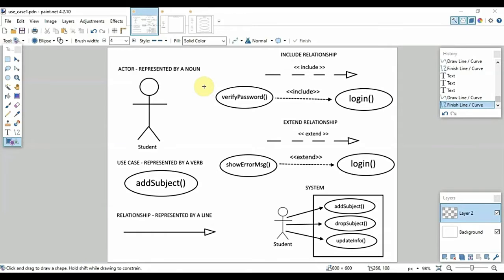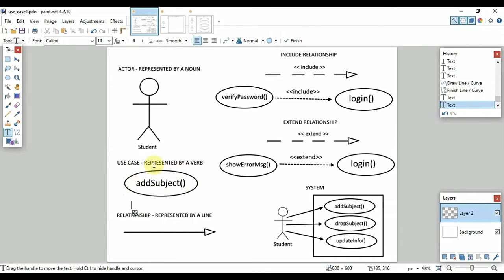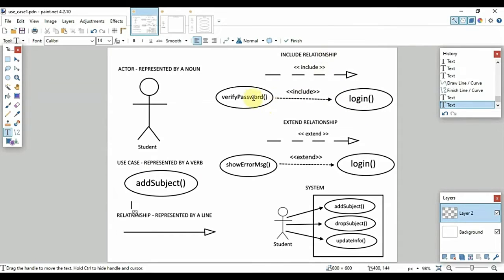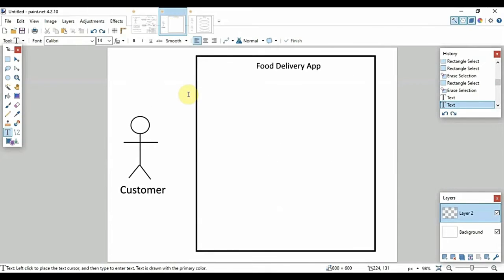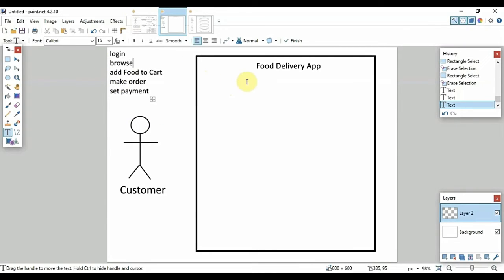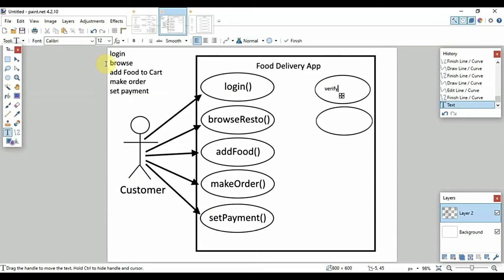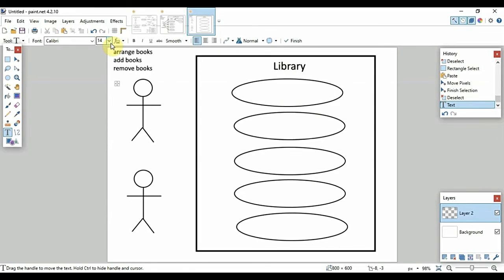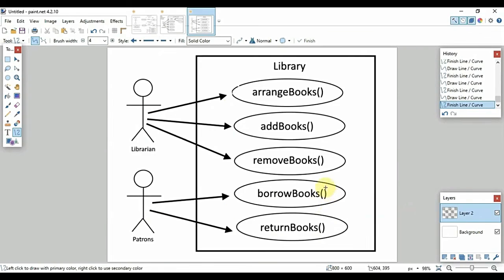Unified Modeling Language Use Case Diagram